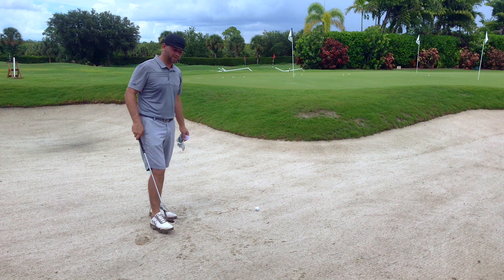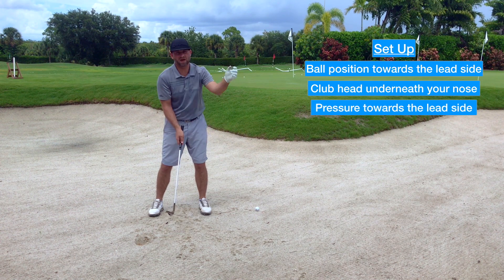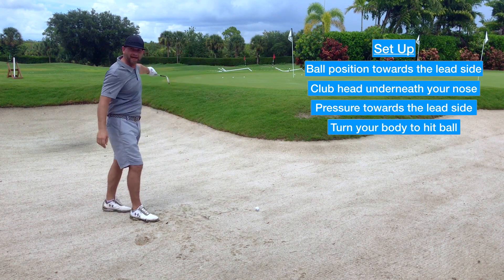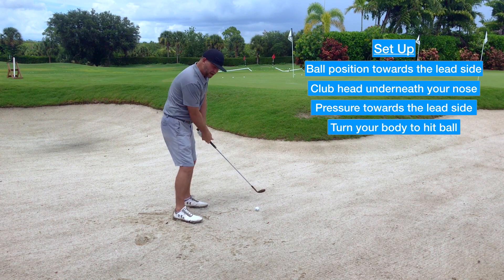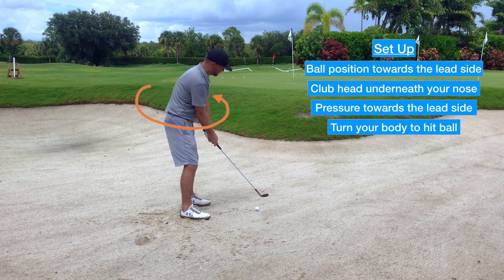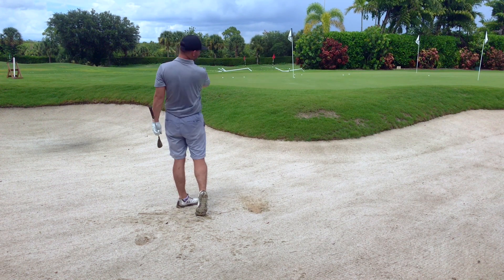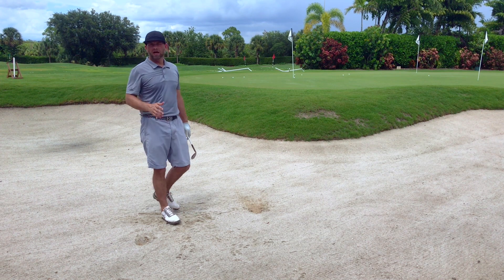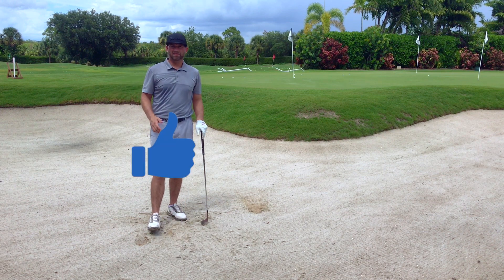Simple Bunker Tips To Guarantee You Get Out Everytime!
This video is about how to get out of a bunker